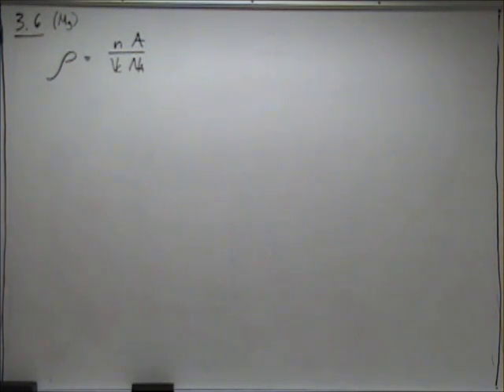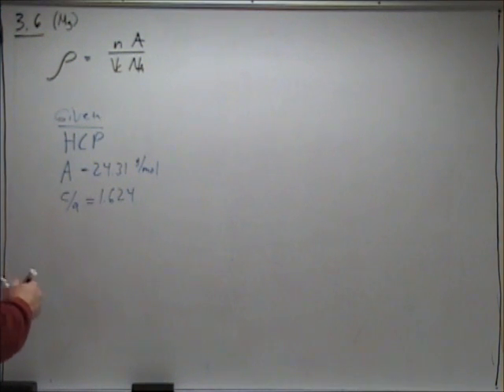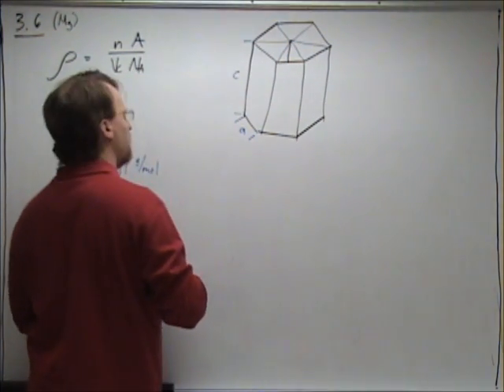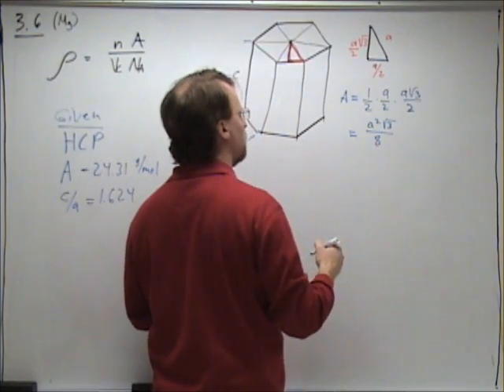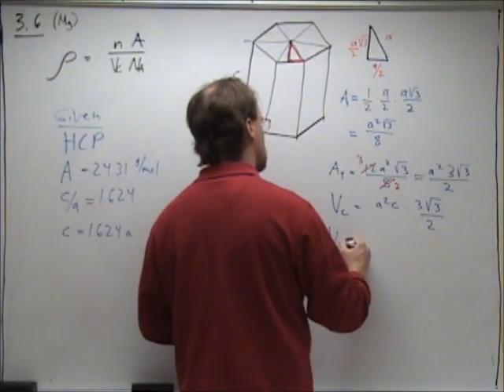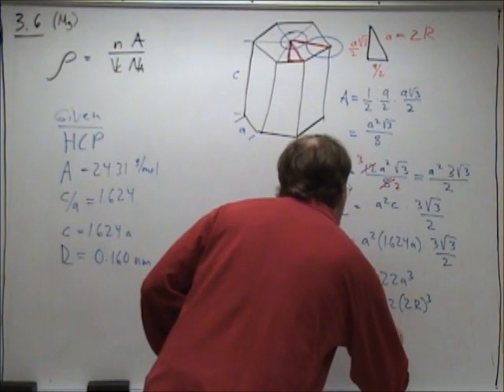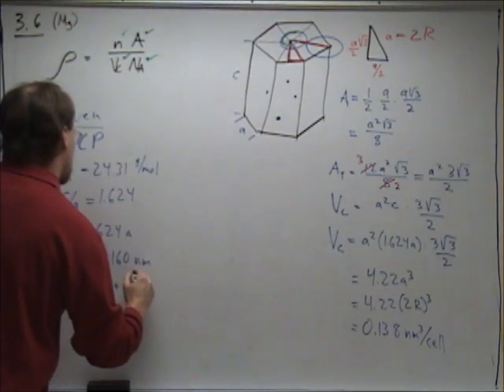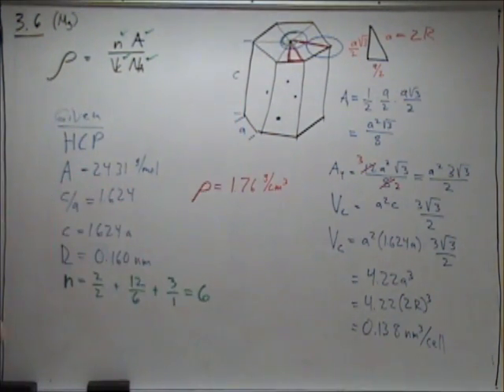Calculating Density of a Hexagonal Close-Packed Cell of Magnesium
Materials science problem that describes how to estimate the density of magnesium by knowing certain certain values about its atomic structure and weight. Chemistry, geometry, and various terms are featured.